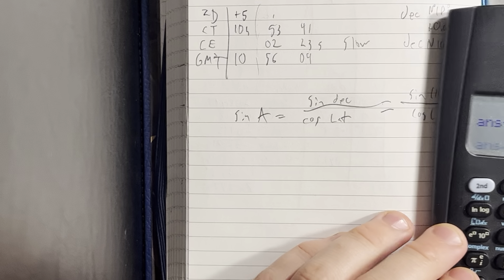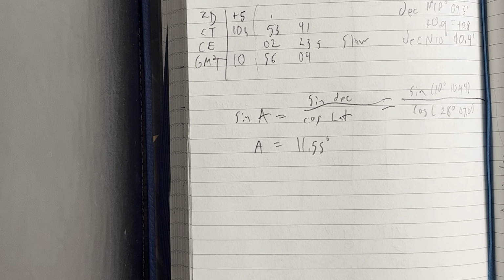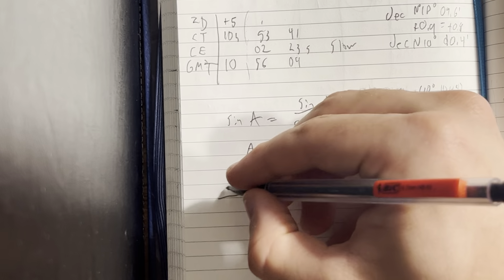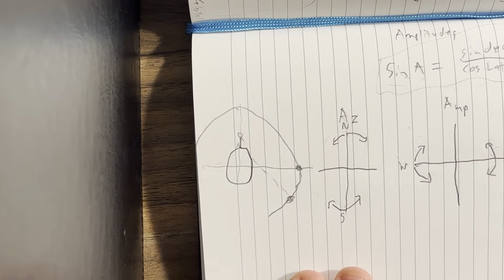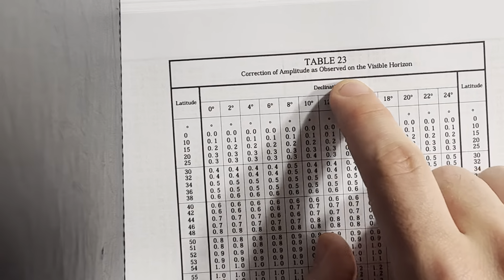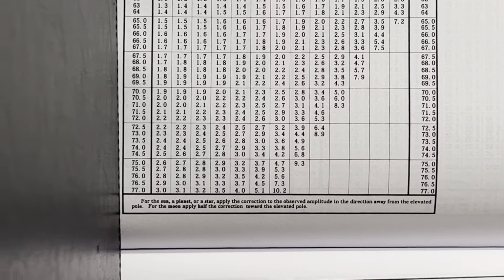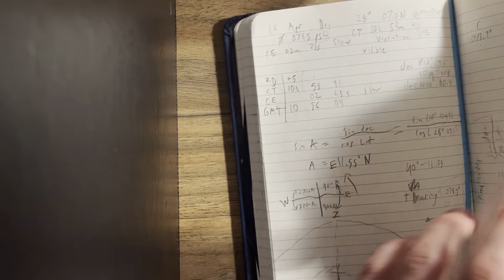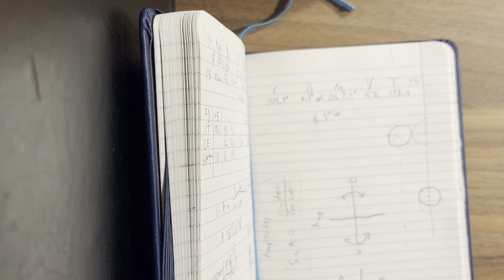3: Amplitudes and Horizon Corrections